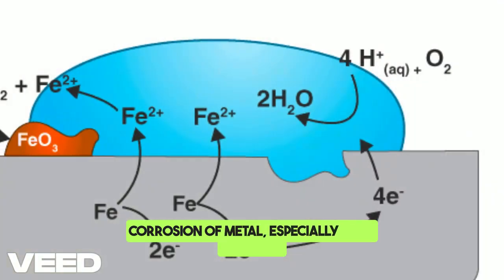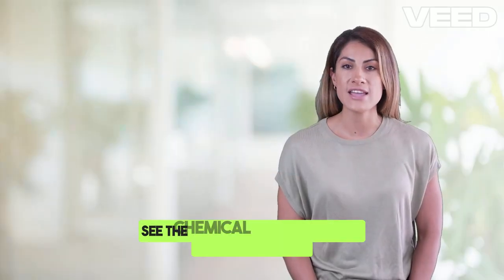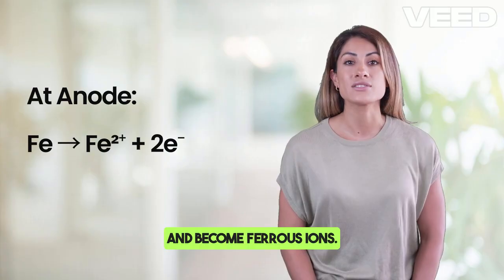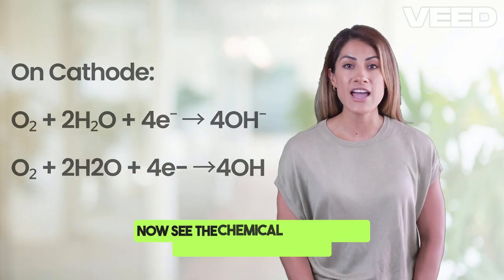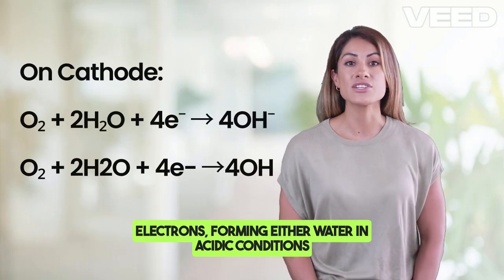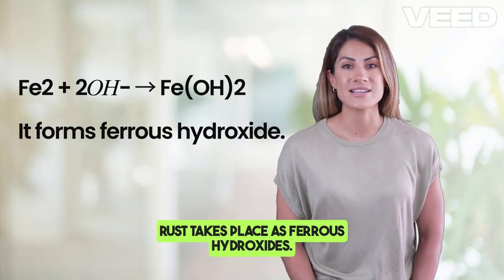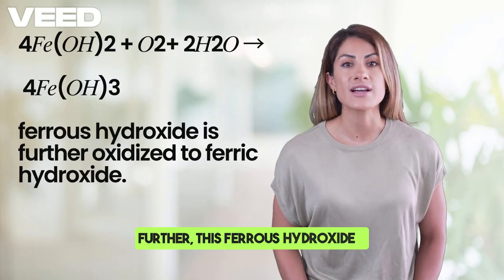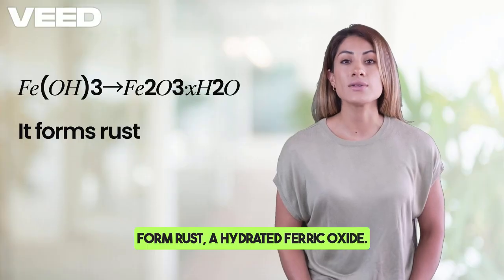Cathodic Protection : The Silent Corrosion Killer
Cathodic Protection : The Corrosion Killer  @dineshdiwani

In this video, we explore how Cathodic Protection works—chemically and technically—to protect metal structures by turning them into cathodes in an electrochemical cell. Whether it’s Galvanic (Sacrificial Anode) systems using zinc or magnesium, or Impressed Current Cathodic Protection (ICCP) using DC power and inert anodes, the goal is the same: stop corrosion at its source.

We break down corrosion chemistry, field setup, and cutting-edge remote monitoring tools like IoT - based RMUs, SCADA systems, and AI-driven predictive maintenance.

From oil & gas to municipal water systems and maritime infrastructure—CP is critical for asset longevity and safety.

🔧 Engineers, students, and tech nerds—this is electrochemistry in action.